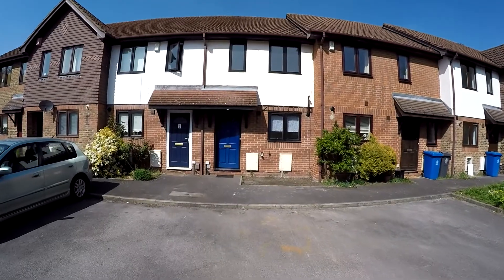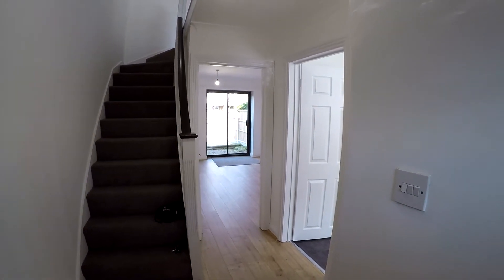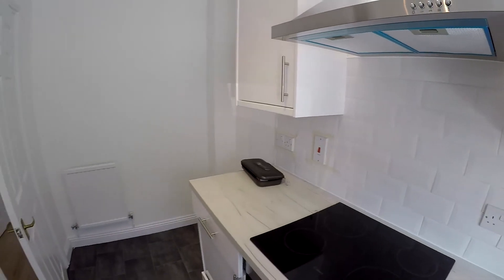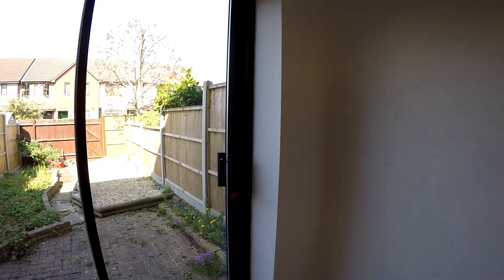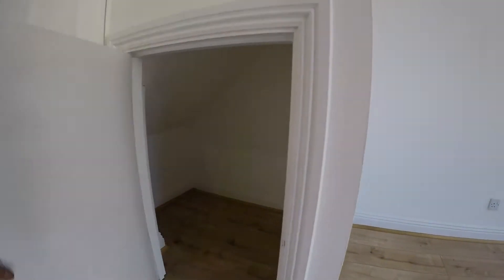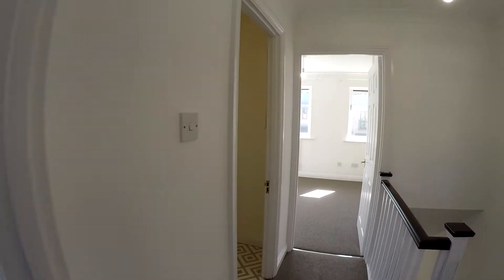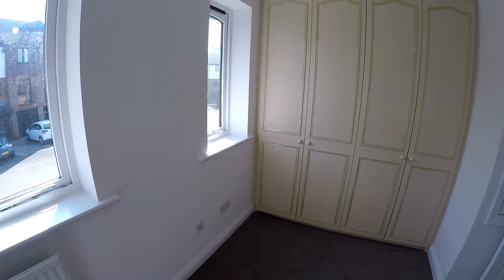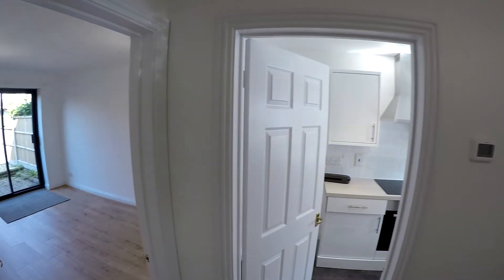26 The Wickets, Maidenhead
A refurbished (2019) two bedroom house in a very popular cul-de-sac location.Residents parking. Enclosed rear garden with rear access.